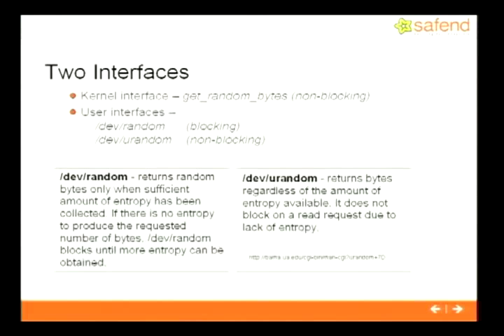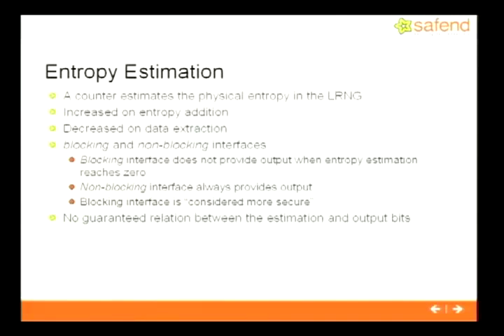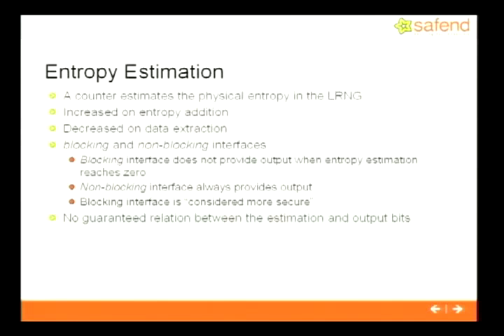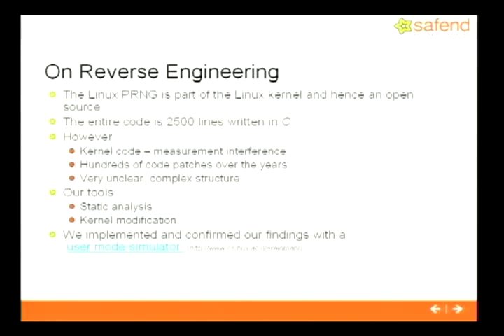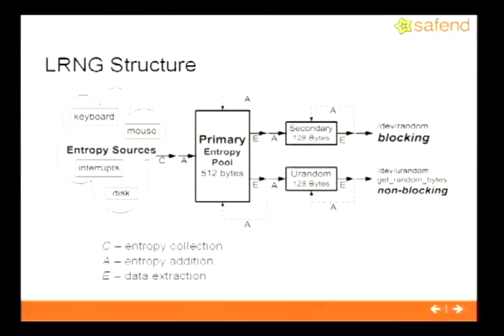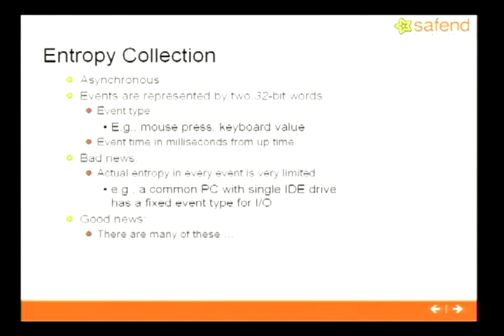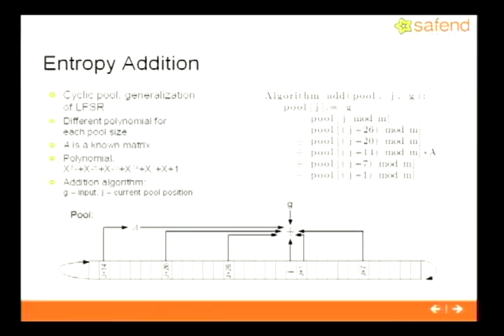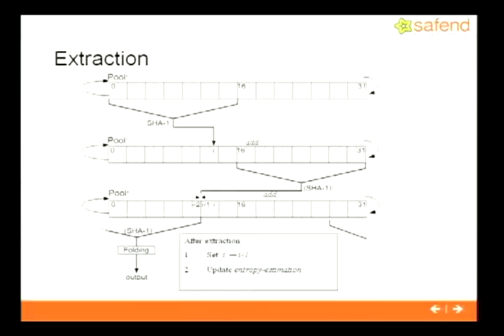2006 BlackHat Vegas V32 Gutterman Vulns Linux Random Num 01